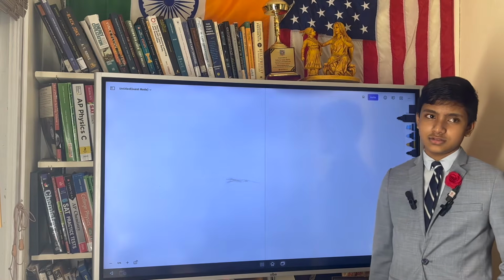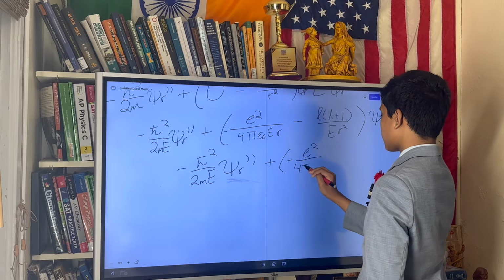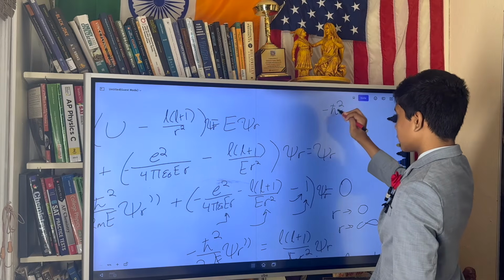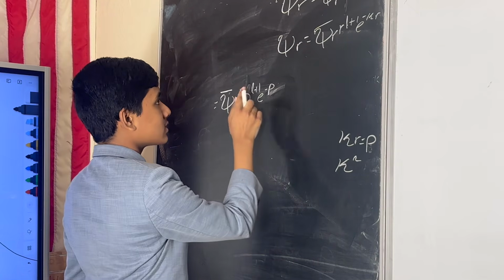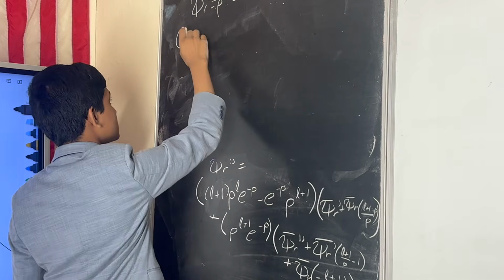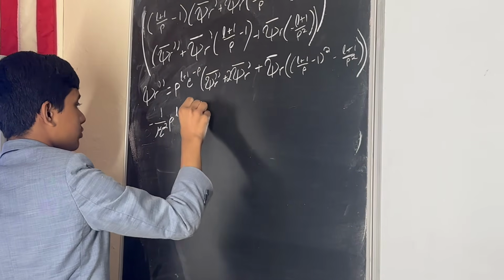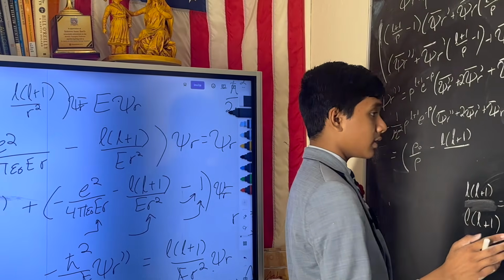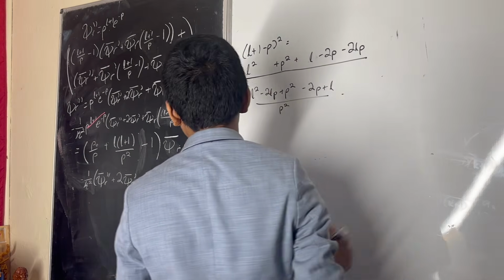Quantum Mechanics 4